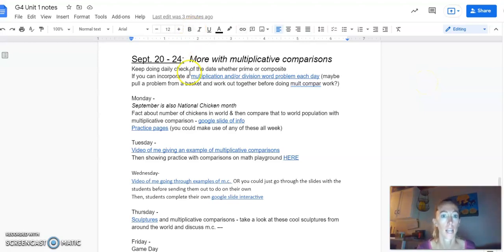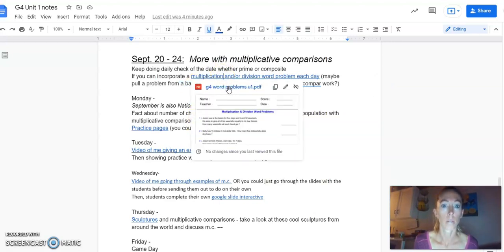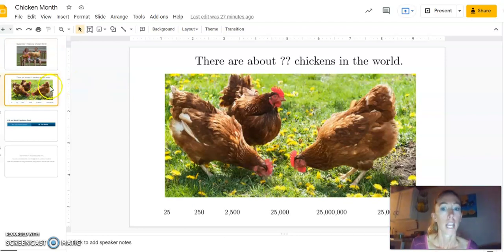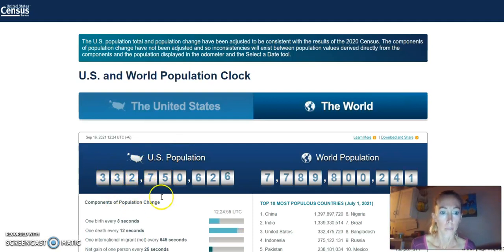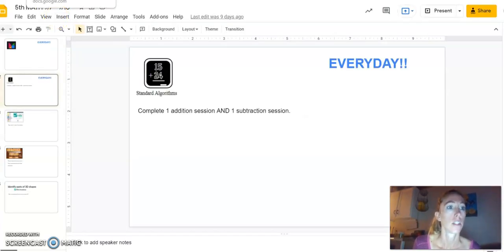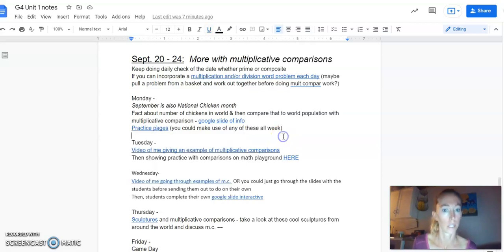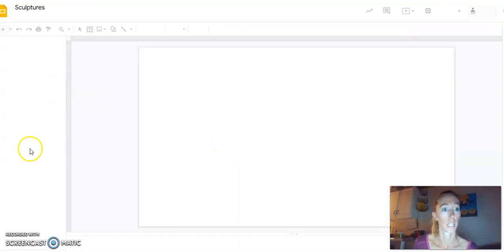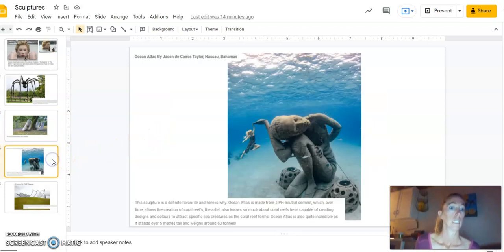G4 u1 mult comparisons